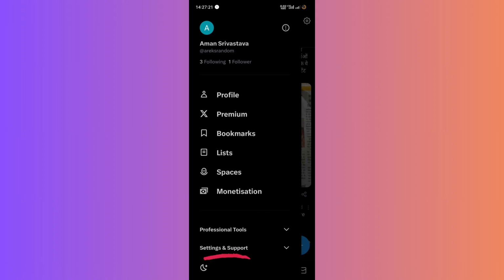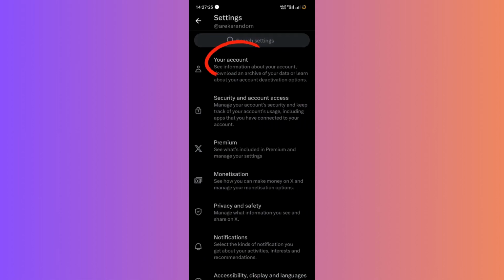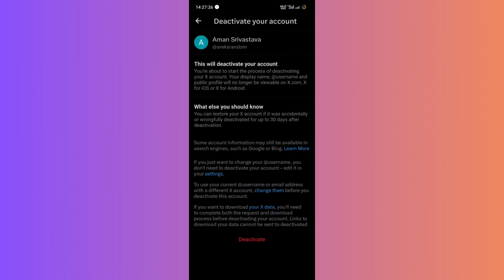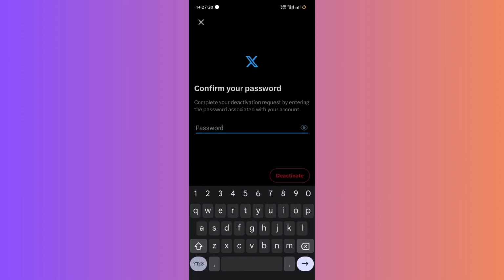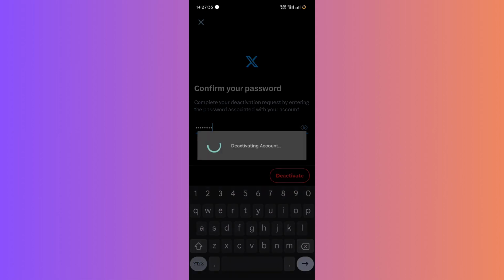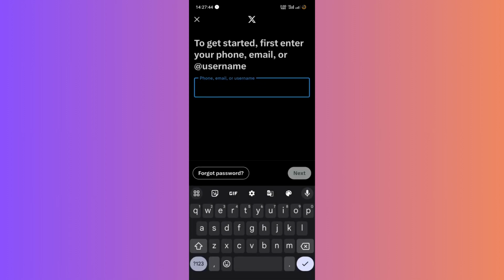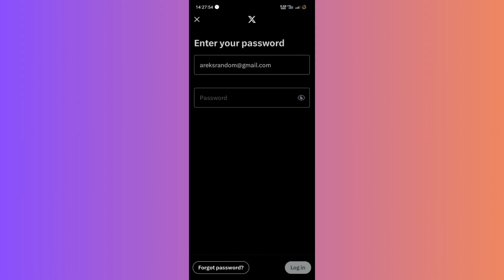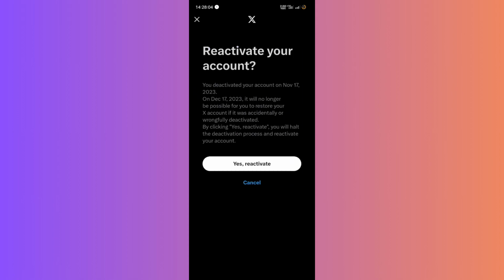How to Delete Twitter (X) Account Permanently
How to Delete Your X Account (Ex-Twitter) | Remove X Account Permanently

In this video I'll show you how to Delete Your X Account. The method is very simple and clearly described in the video. Follow all of the steps & Remove Your X Account

How to Delete Twitter Account Permanently